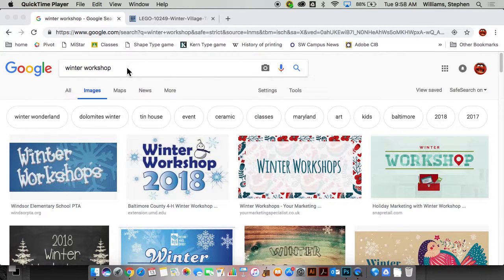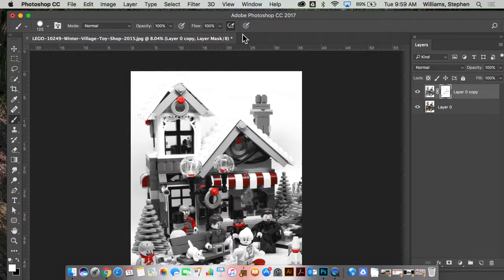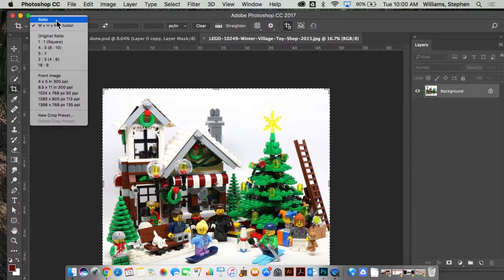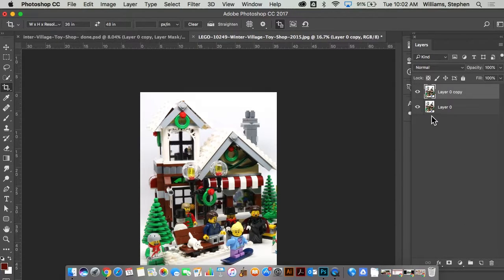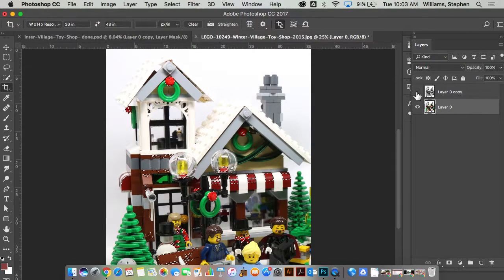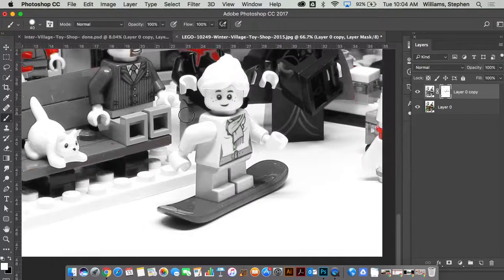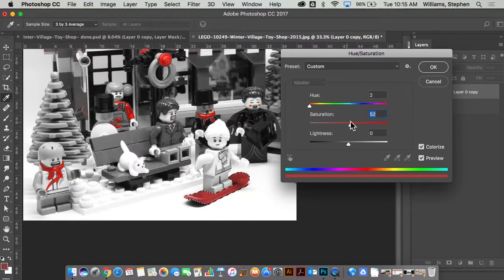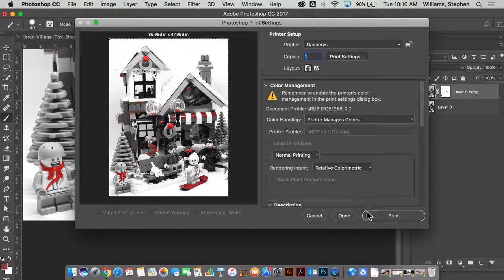Winter Workshop Poster Tutorial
How to create a black and white poster that has color accents in Photoshop. This is to help create large posters for our Annual Holiday Buffet at OSTC Southwest, Wixom, MI